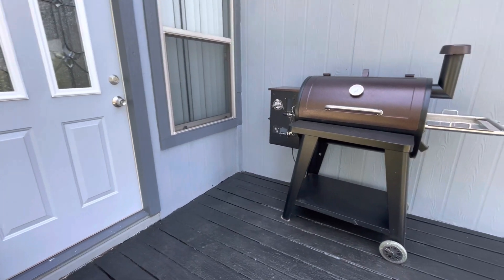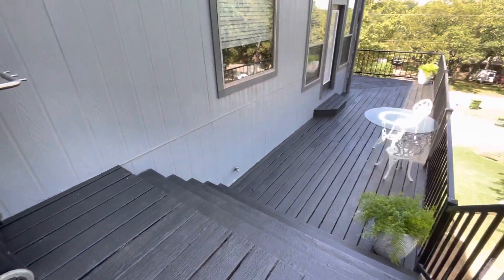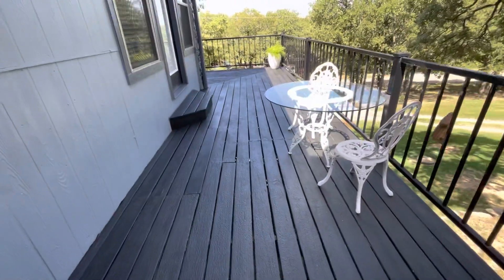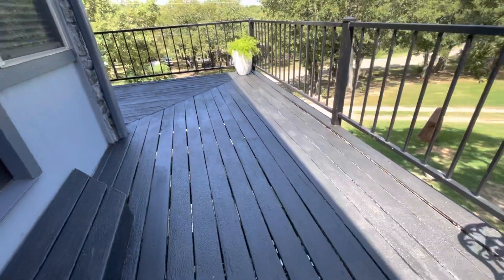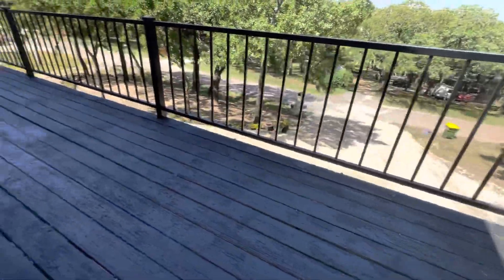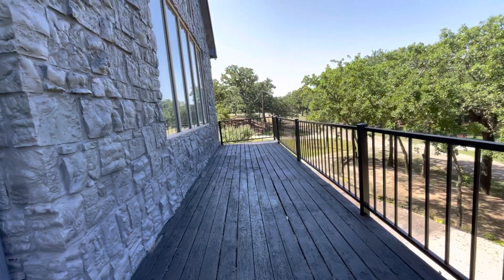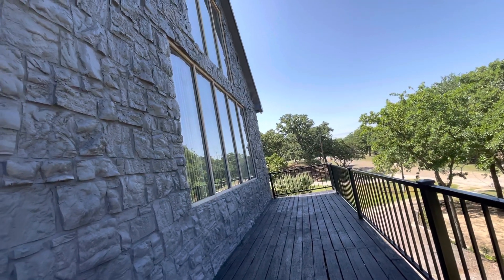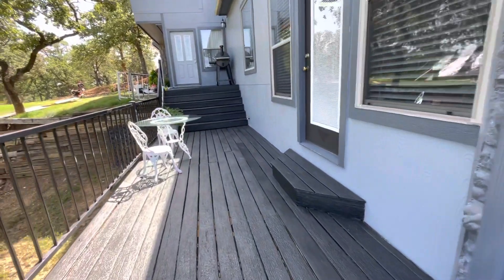Getting there cowboy ..Painting the balcony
Dark and yummy color